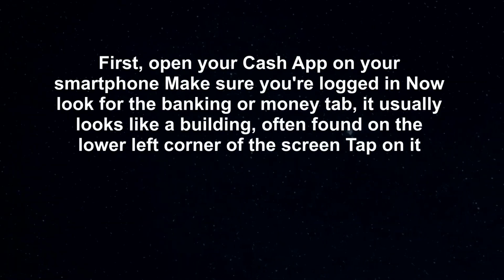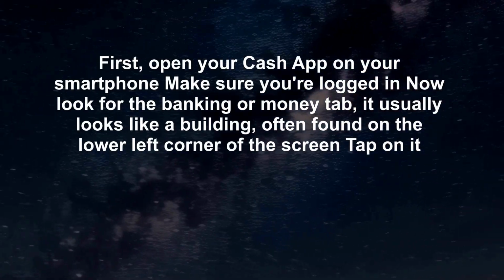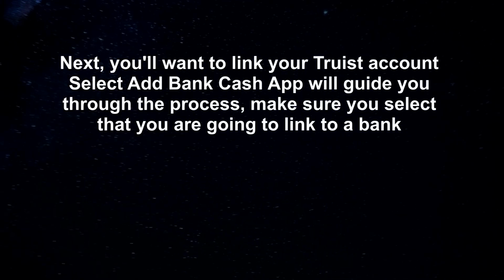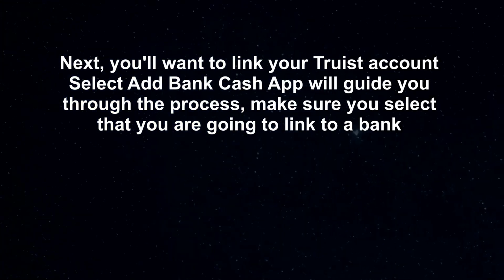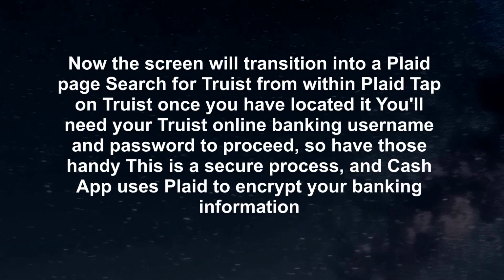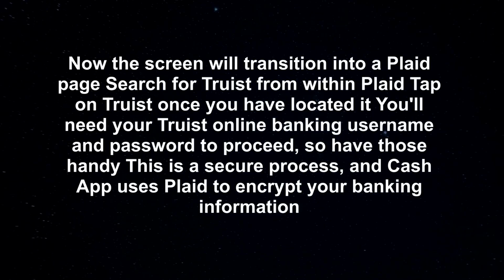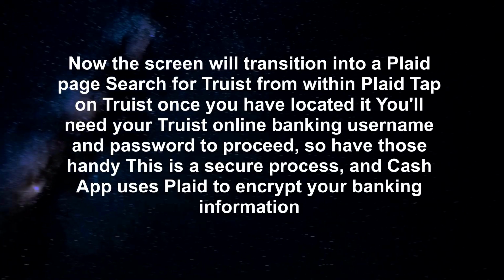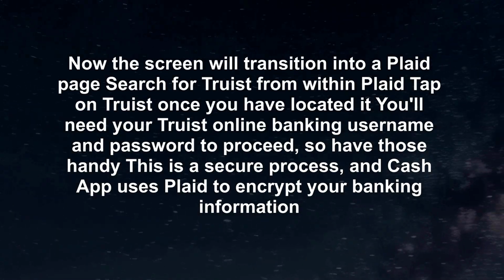HOW TO SEND MONEY FROM TRUIST TO CASH APP - Julia'sTutorials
HOW TO SEND MONEY FROM TRUIST TO CASH APP provides a clear tutorial on transferring funds from a Truist bank account to Cash App, explaining how to link accounts, verify information, and initiate transfers securely, enabling users to easily send money to friends, family, or businesses through the popular mobile payment platform.

00:00 Linking Truist to Cash App
00:10 Open Cash App and Access Banking
00:18 Add Your Truist Account
00:24 Use Plaid to Find Truist
00:33 Verify Your Identity
00:40 Sending Money
00:48 Choose Funding Source
00:55 Confirm and Send